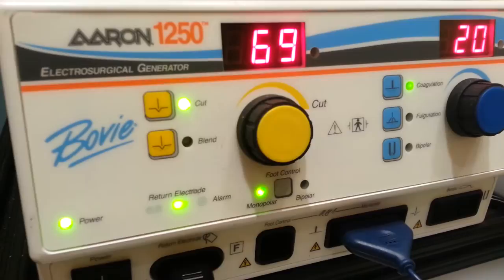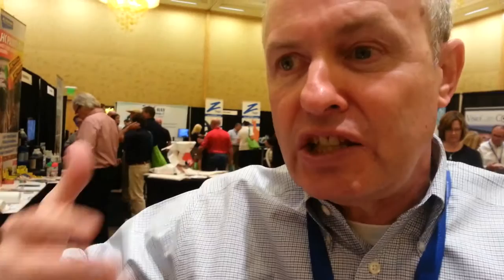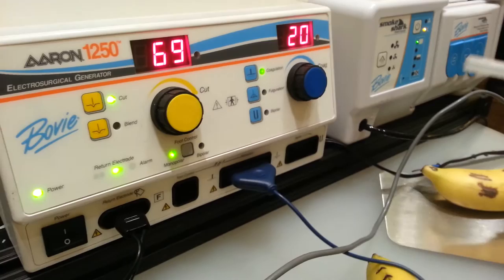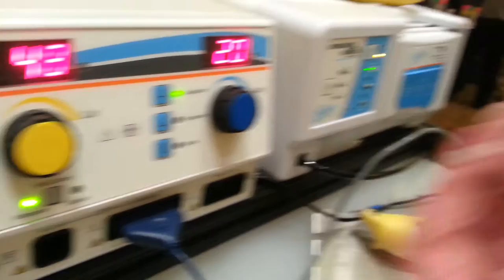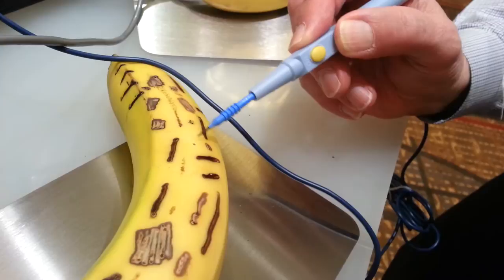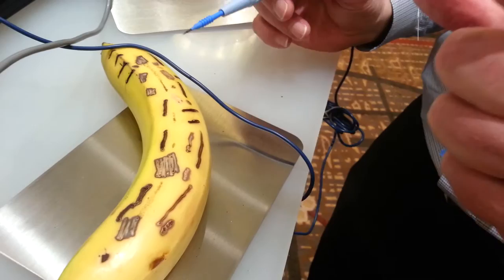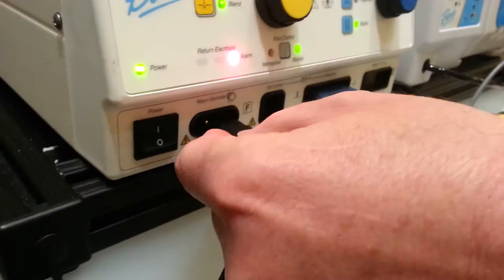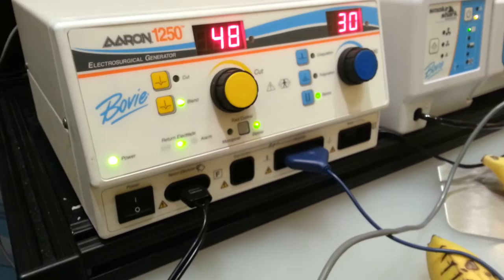Bovie Aaron 1250 High Frequency Electrosurgery Generator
The Aaron 1250, by Bovie®, features Cut, Blend, Coagulation, Fulguration, and Bipolar modes. Bovie incorporates automatic safety features into the Aaron 1250 like self-test circuits, audible tones, discreet outputs, isolated circuitry, and Bovie NEM™ (neutral electrode monitoring).

The Aaron 1250 by Bovie is a multipurpose electrosurgical generator for use in the modern physician's office and surgi-center. It features both monopolar and bipolar functions to satisfy all of your surgical demands with safety, flexibility, reliability, and convenience.

The Aaron 1250 incorporates 120 watts of cutting power and 90 watts of blended cutting. It also has two levels of coagulation, pinpoint (80 watts maximum power) and fulguration (40 watts maximum power), plus bipolar (30 watts maximum power).

Convenient Display Features
For your convenience, the power output of the Aaron 1250 is calibrated in watts with large, illuminated digital displays.

The Aaron 1250 remembers its last selected Cut and Coag settings; so when you turn the unit on, it performs a safety system check and automatically powers up to those settings.

Coagulation Modes
The Aaron 1250 offers two levels of coagulation: pinpoint and fulguration. Pinpoint coagulation provides precise control of bleeding in localized areas. Fulguration (spray) coagulation provides greater control of bleeding in highly vascular tissues over broad surface areas.

Designed for Safety
Electrosurgical safety is a combination of good equipment design and safe surgical practices. The Aaron 1250, as part of this combination, represents state-of-the-art design using the latest in digital technology.

Bovie incorporates automatic safety systems into the Aaron 1250 like self-test circuits, audible tones, discreet outputs, and isolated output circuitry.

BovieNEM™ and BovieGuard™ means safety is digitally designed inside. The FCFS™ (first come, first served) discrete output design of the Aaron 1250 enhances safety by allowing only one output to be activated at any given time. This feature ensures that only the device you first activate will be an active device. Secondary commands will not override the first command. For instance, while the monopolar foot controlled output is activated, all handswitching is inactive, as well as the bipolar footswitch capability.

For additional safety, this unit has totally separate bipolar controls, discrete output, dispersive electrode fault alarms in both sensing and non-sensing modes, and is designed with an isolated RF output.

With the combination of isolated power output, BovieNEM™, Bovie FCFS™ technology, and the constant digital monitoring of all functions, the Aaron 1250 incorporates one of the safest electrosurgical systems available. The doctor's responsibility is simply to follow safe electrosurgical practices to ensure his safety and the safety of the O.R. staff and patient.

Digital Error Detection
Digital error detection means unsurpassed safety for the surgeon, O.R. staff, and patient. The Aaron 1250 constantly monitors all functions to ensure proper performance. At the sign of any problem, the machine instantly disables the output and displays the appropriate error code on the display.